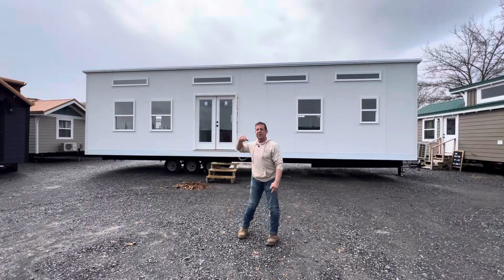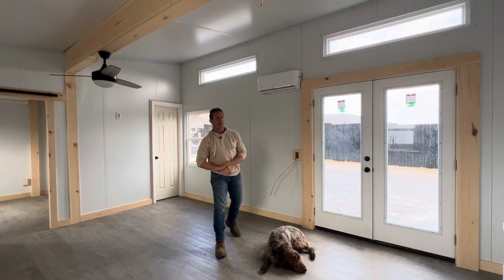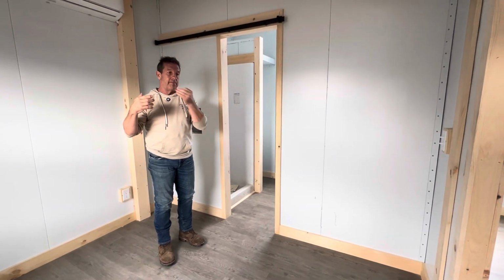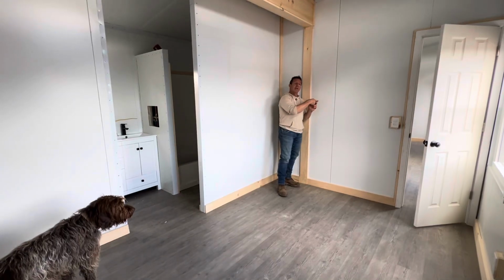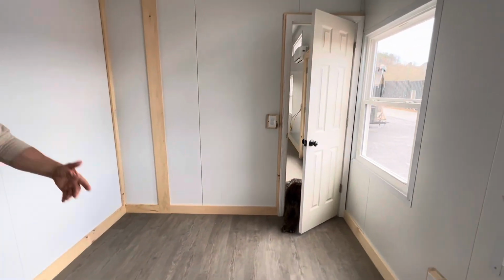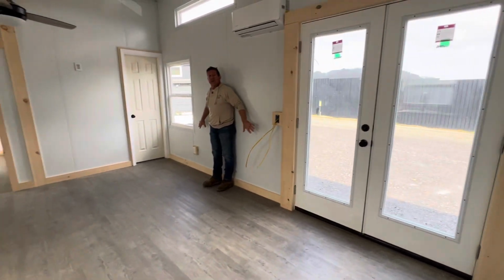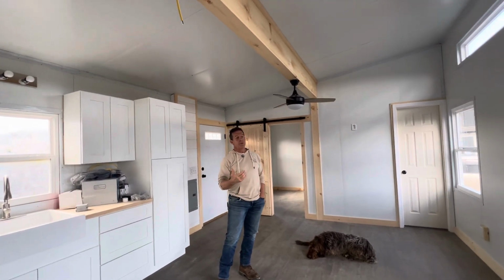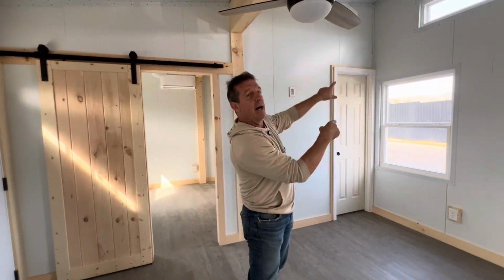2 yrs Free Lot Rent, Delivery & Set Up in Spencer, TN w/the purchase of $75k + Incredible Tiny Home